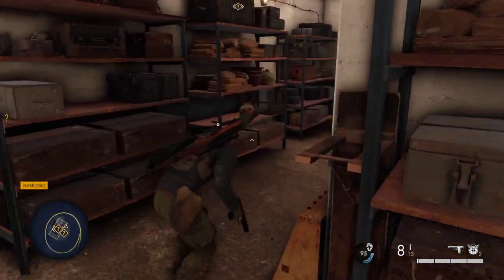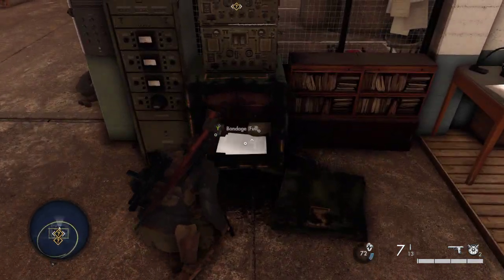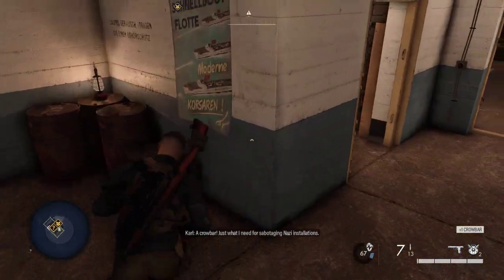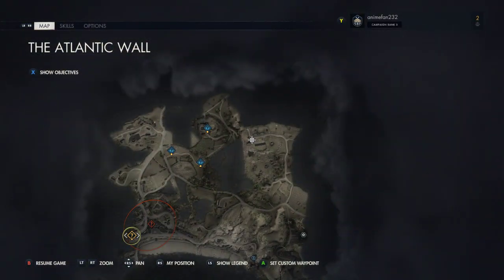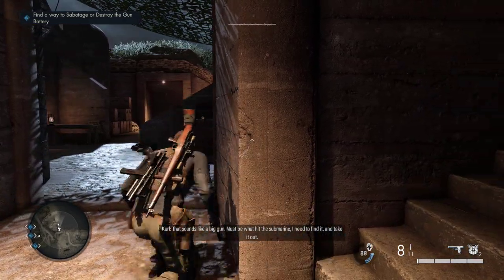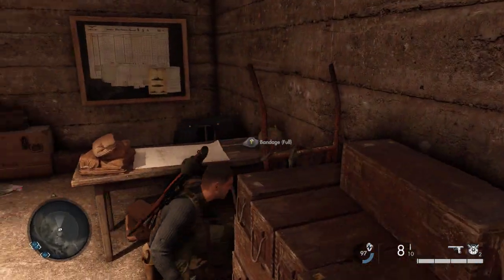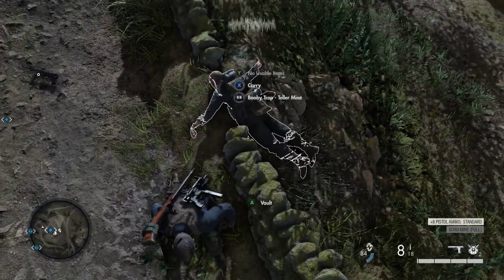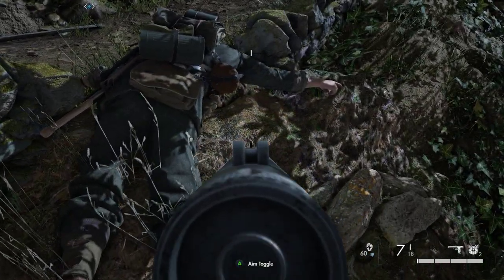LonewolfLegendOfficial Plays Sniper Elite on PC